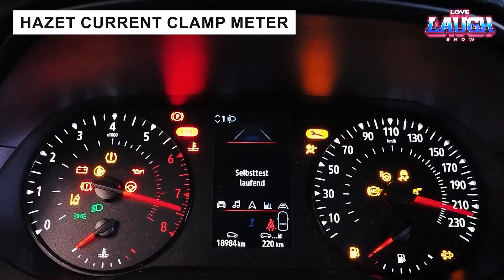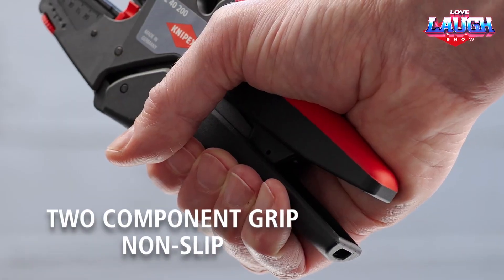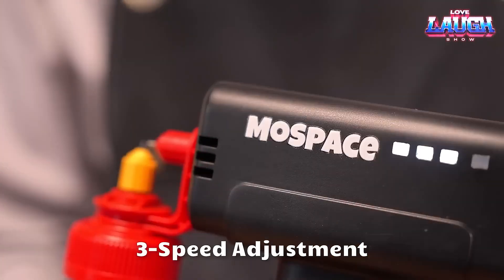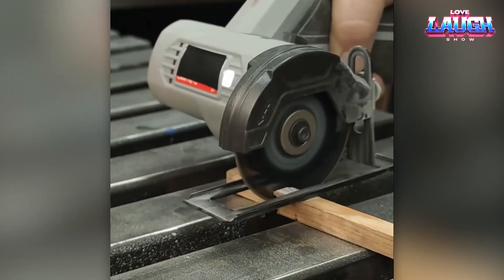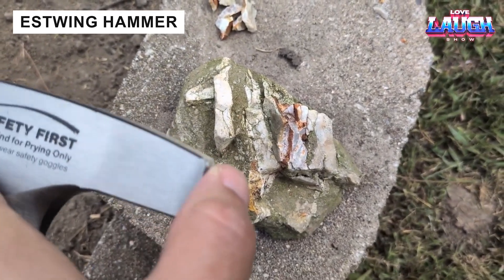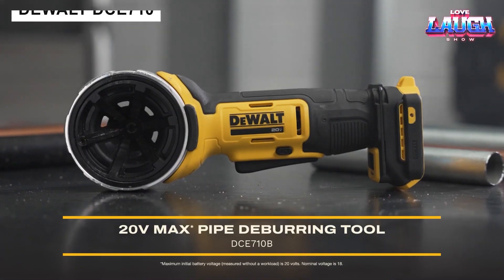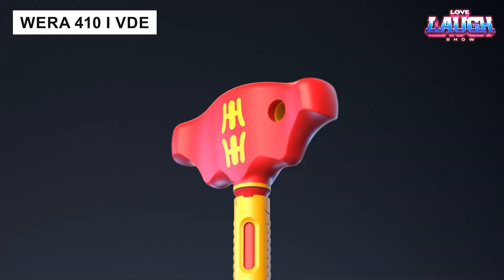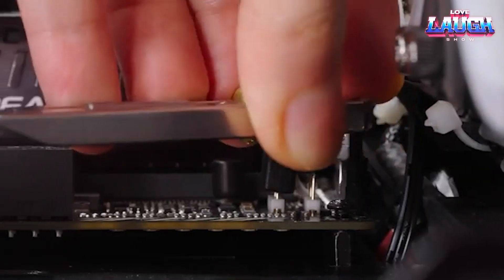50 Amazing Mini Tools You Will Want to Buy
Discover 50 groundbreaking mini tools transforming construction, electrical, fabrication, and site work in 2025. From the Woodpeckers Blade Saver and Greenlee G1 Versi-Tugger to Sercel’s 508XT seismic system, these innovations redefine safety, speed, and precision for crews and serious DIYers alike.

In this video, you’ll see:
✅ Massive time-savers for framing, drilling, cutting, and cable pulls
✅ Smart jobsite accessories that improve accuracy, safety, and ergonomics
✅ Specialty tools for plumbing, masonry, metalwork, and finish trades
✅ Eco-friendly packaging and heating solutions that cut waste on site

Whether you’re into heavy machinery, construction, or modern design, these innovations will blow your mind.